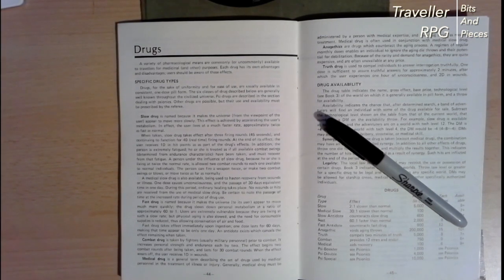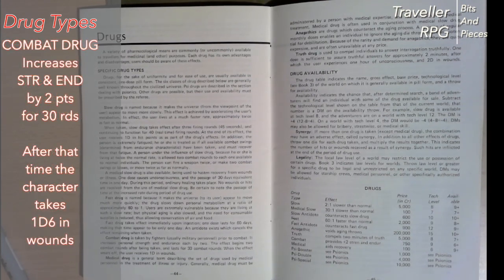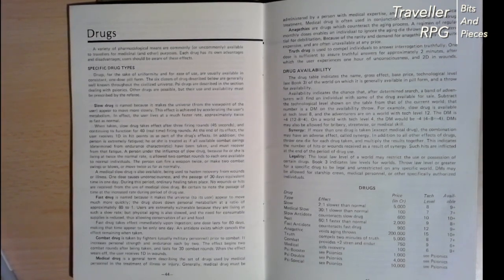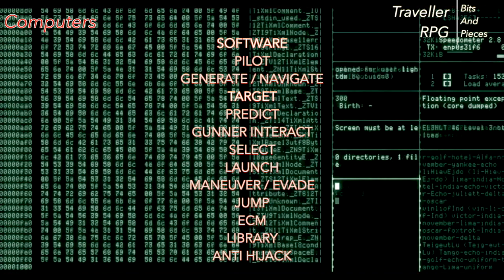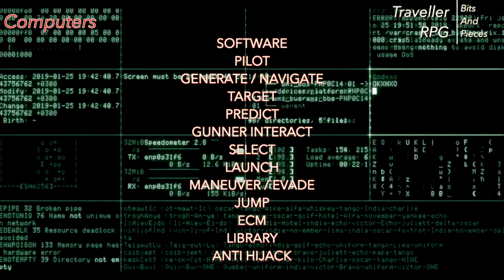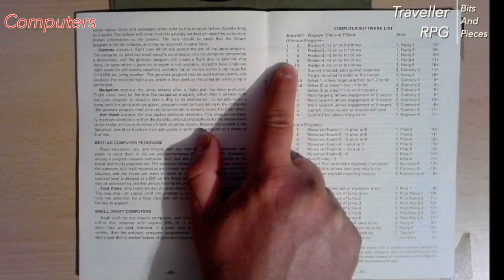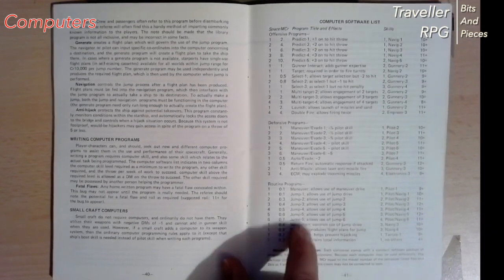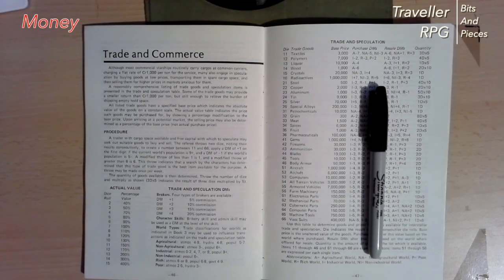10 Min Traveller Part 10 Drugs, Computers and Money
This video is 10 Min Traveller Part 10 Bits and Pieces, Drugs, Computers and Money